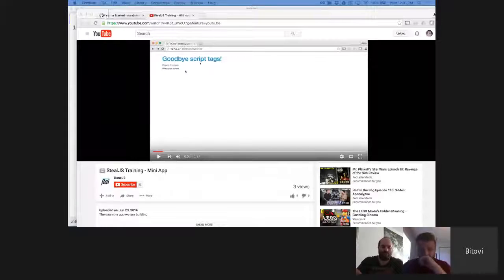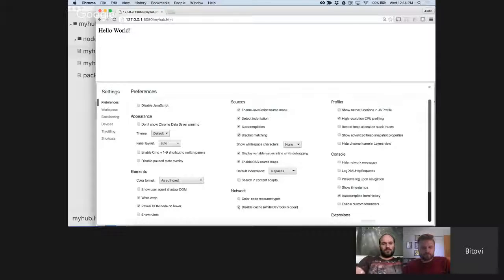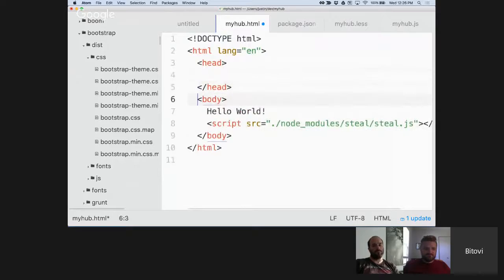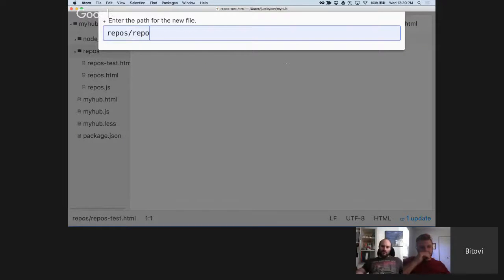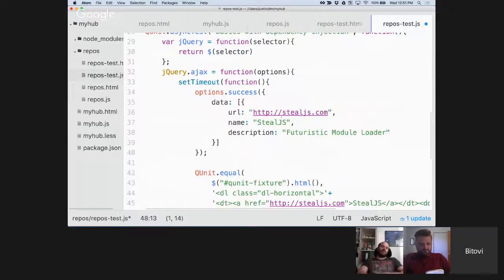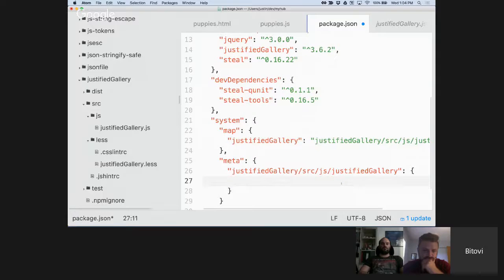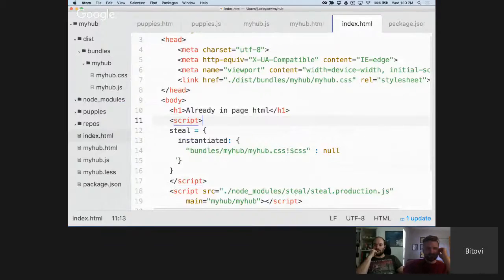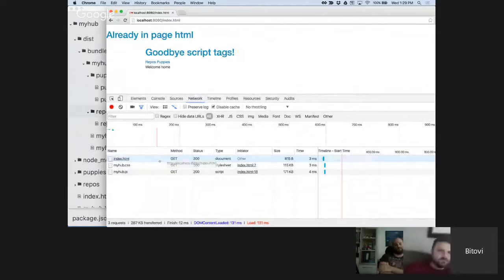Bitovi Frontend Training - StealJS Overview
Come learn about modules, modlets, and using them to build a progressively loading app with StealJS.